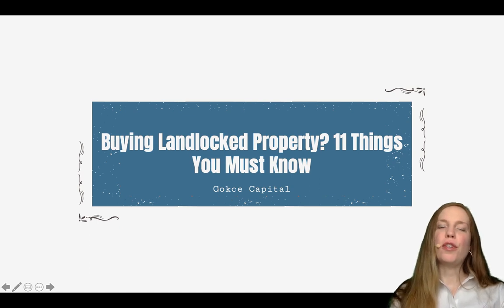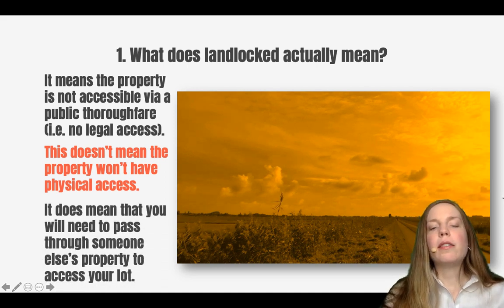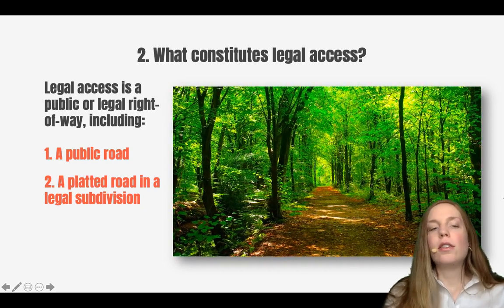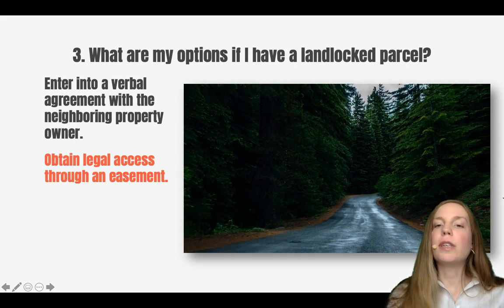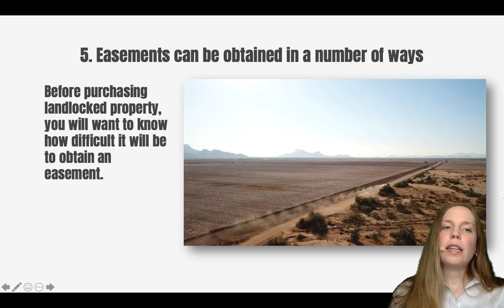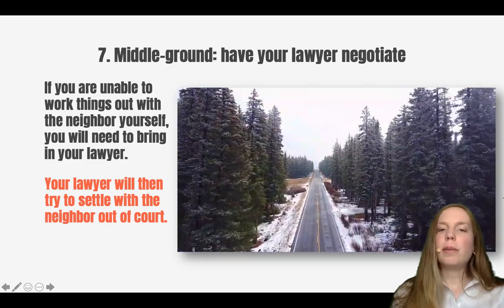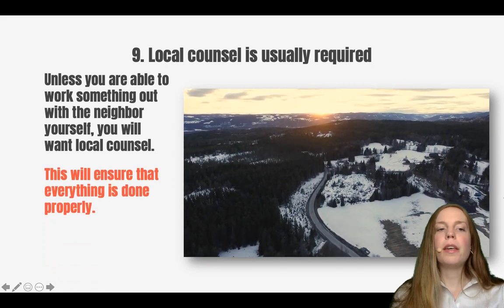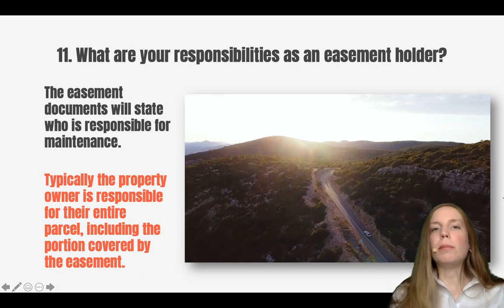Buying Landlocked Property? 11 Things You Must Know